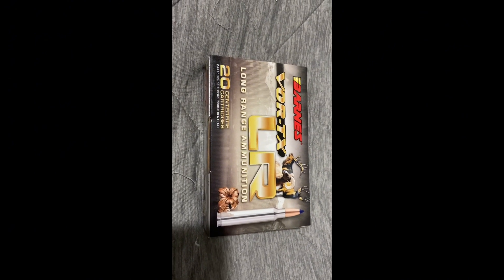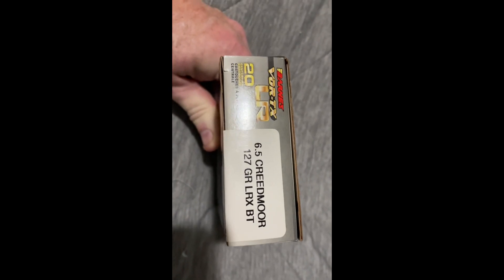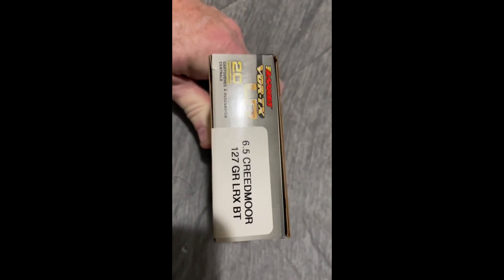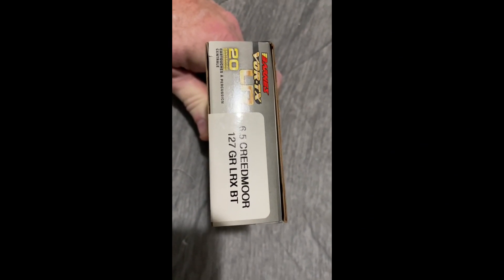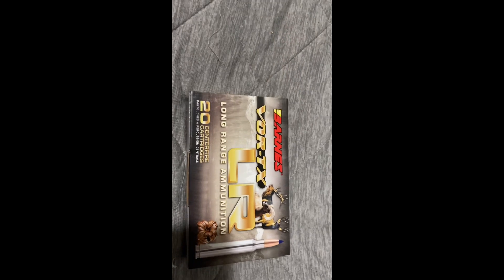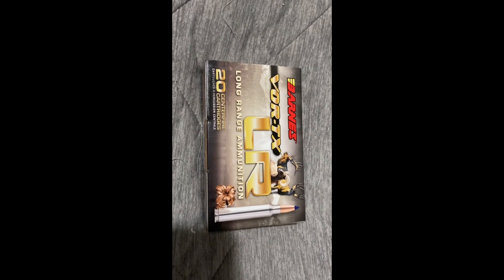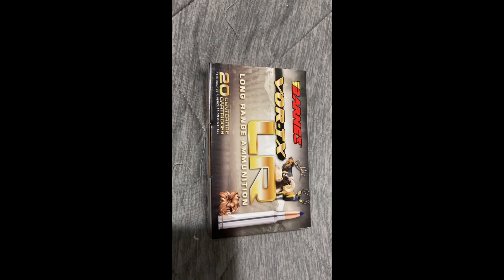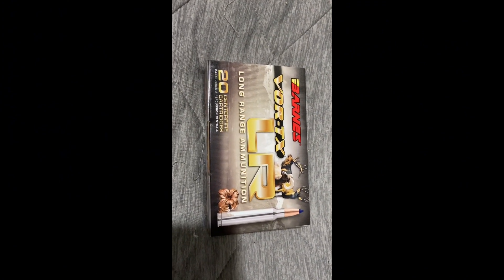6.5 creedmoor Barnes cor-tx lr. My hunting ammunition for this season.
This is what I will be hunting with this season, mule deer, whitetail deer. 6.5 creedmoor Barnes vor- tx lr 127g.